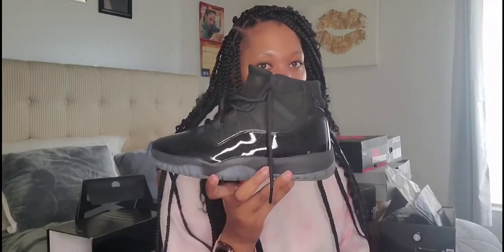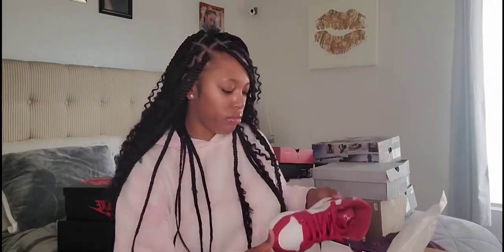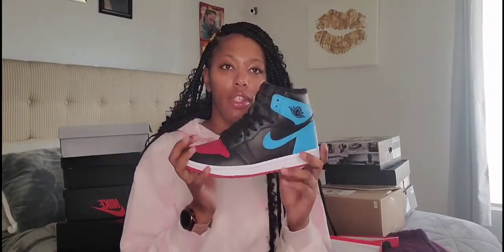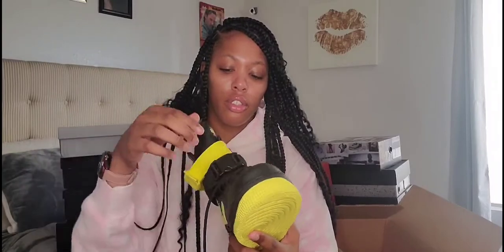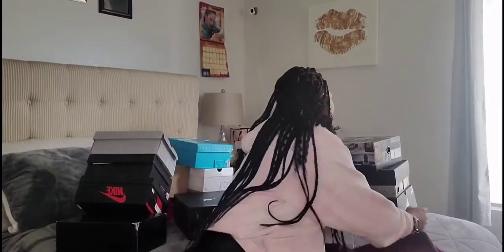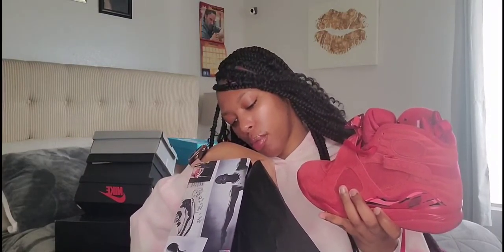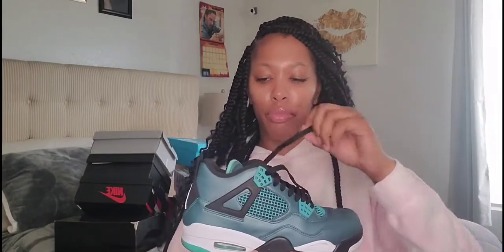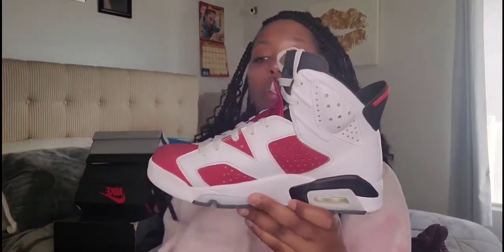WHICH SHOES MADE IT TO MY FAVORITES LIST!? ** I DEFINITELY WENT OVERBOARD**